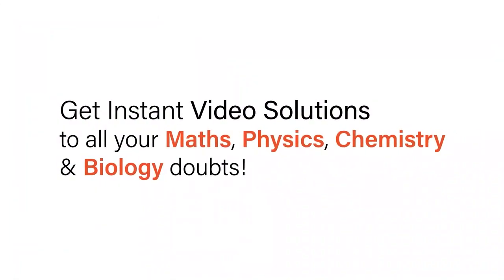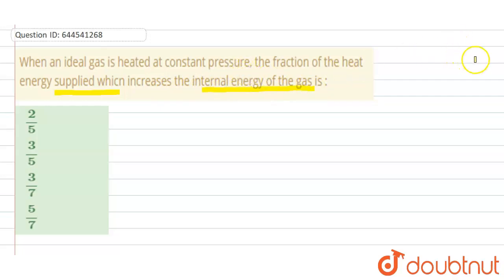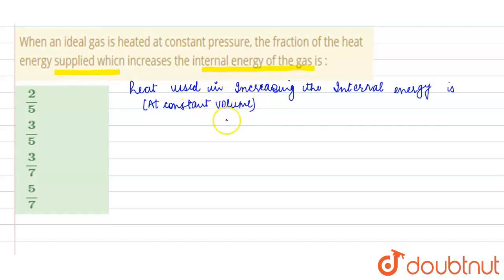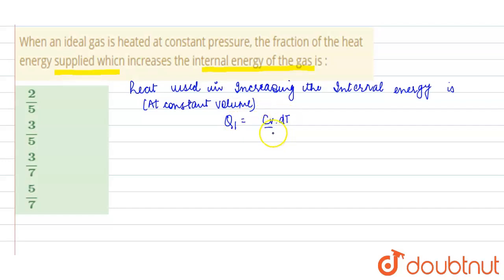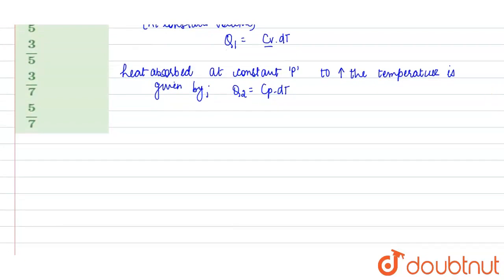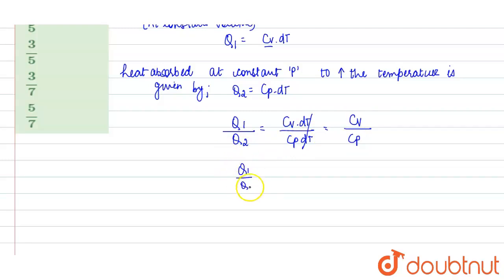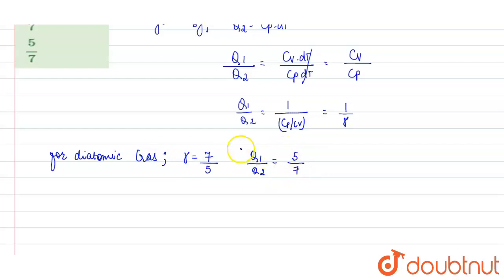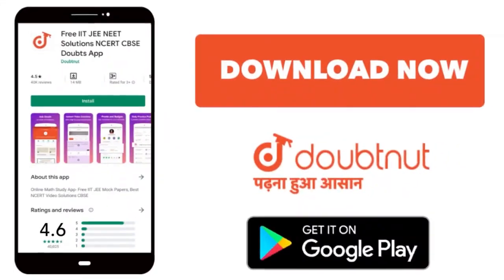When an ideal gas is heated at constant pressure, the fraction of the heat energy supplied whicn...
When an ideal gas is heated at constant pressure, the fraction of the heat energy supplied whicn increases the internal energy of the gas is :
Class: 12
Subject: CHEMISTRY
Chapter: THERMODYNAMICS
Board:IIT JEE

👉 Have Any Query? Ask Us.